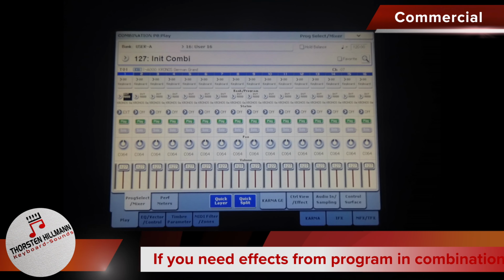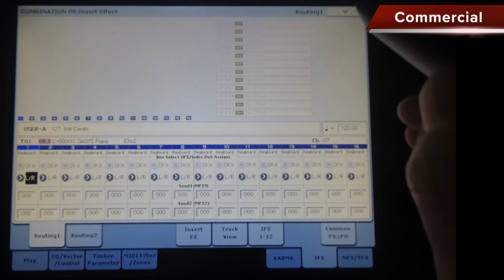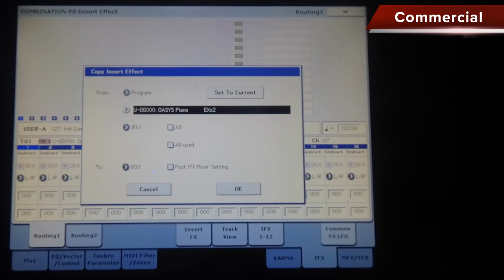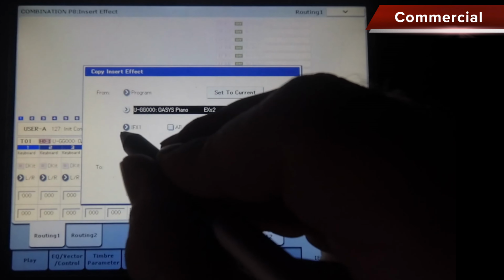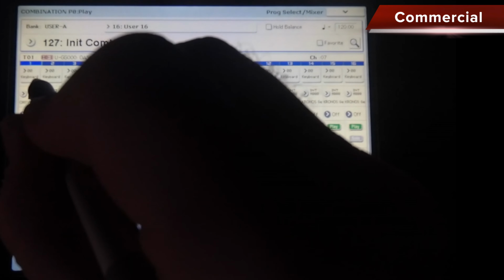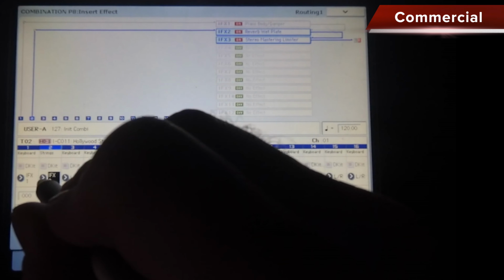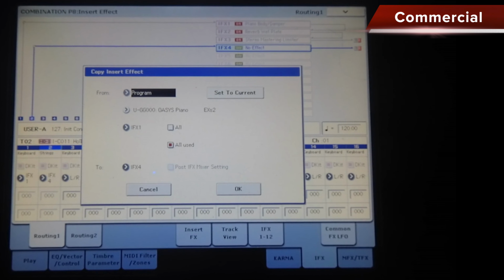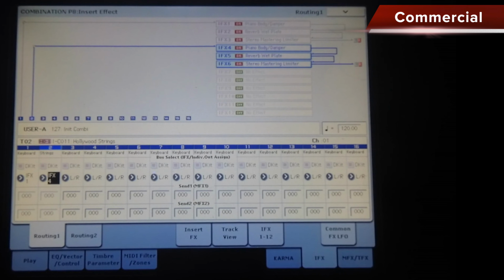The way to use program fx in combination mode on Korg kronos 3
🎬 In this video, I’ll show you how easy it is to use the effects of the programs in combination mode.
In the first step, the kronos won't copy any effects and you can hear the dry sound. That's very good, because many effects are not necessary.

🎹 Save time with professional keyboard sounds!
Whether you play Yamaha MODX / Montage, Roland Fantom, Korg Kronos / Nautilus, Nord Stage 3, Arturia, Apple MainStage, or Gig Performer – you’ll find ready-to-use live sounds for both studio and stage.
🎓 Or learn how to create your own keyboard sounds with my tutorials – practical, clear, and easy to follow even for beginners.

✉️ Questions about this video or my sounds?